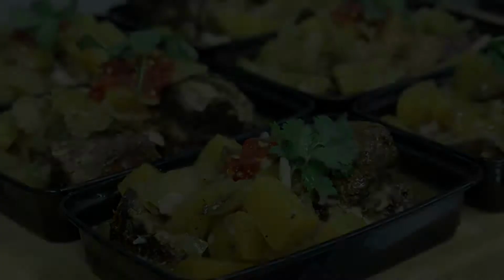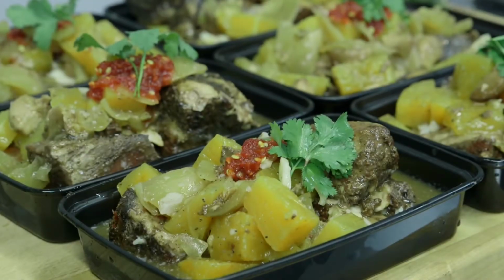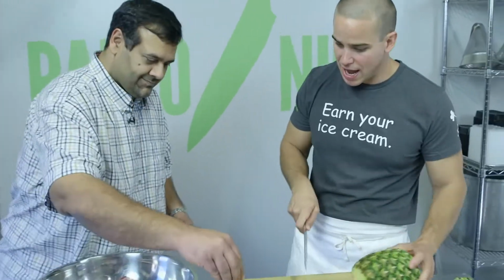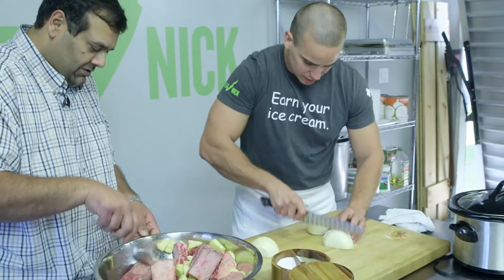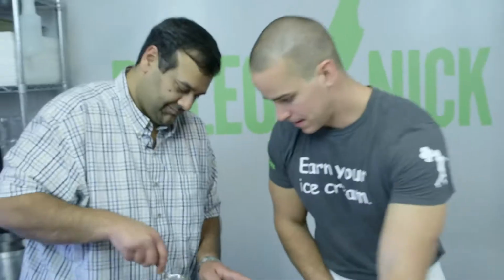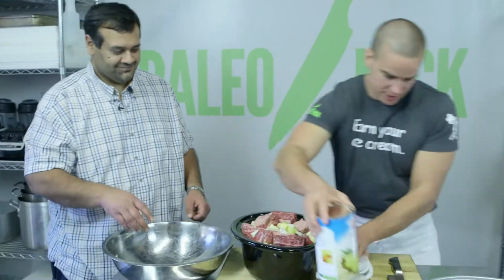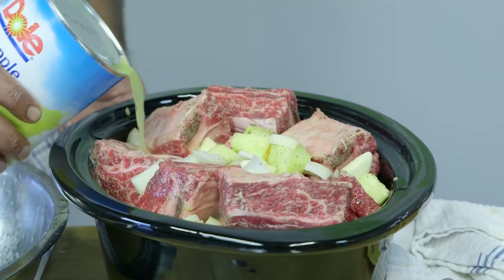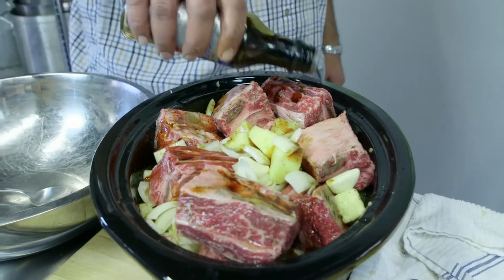"It's Not Gourmet, Bro" Peppered Pineapple Braised Short Ribs - Paleo Cooking with Nick Massie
I love this video because it features two of my favorite people; Shabir and "The Jo!". It is rare that we get a glimpse into "The Jo's" world, but we have now done so twice in as many weeks. I wish he would have shown more of his personality, but kids don't always cooperate. Jonas is an amazing dude and I would rather hang out with him than most anyone. He wakes up each morning with the most positive attitude you could imagine. One hundred miles per hour at 6:00AM isn't always easy for this soon-to-be-33-year-old, but we wouldn't have it any other way. If you don't have children, I recommend you get some!